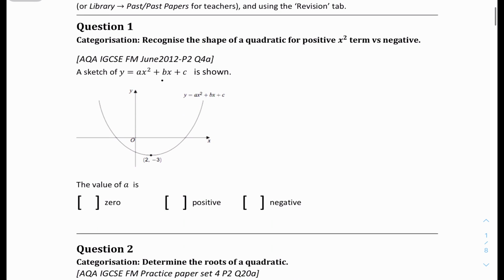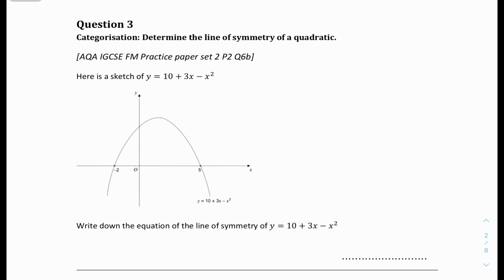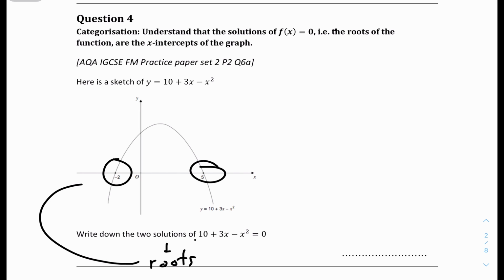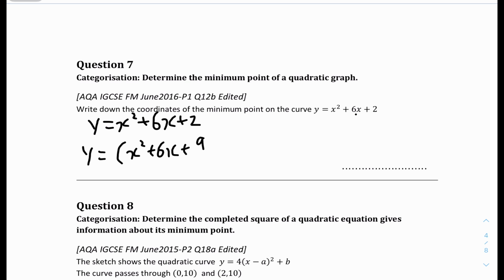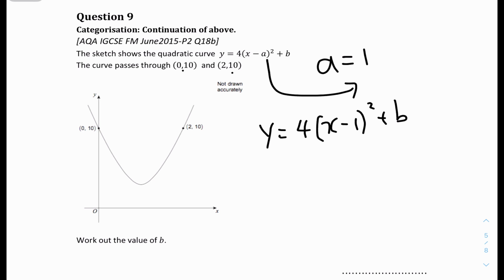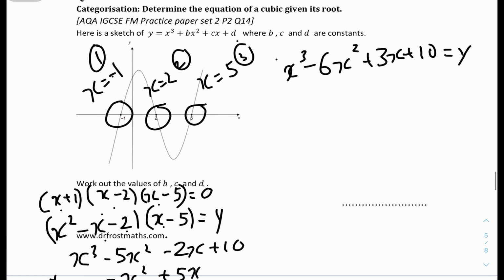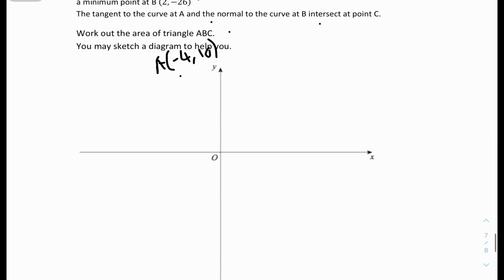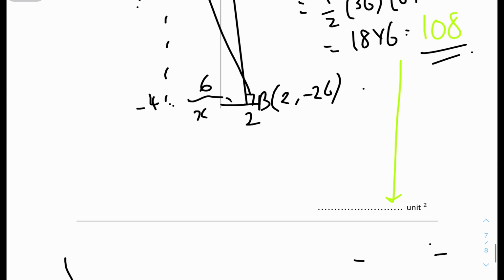CIE IGCSE Additional Maths: Sketching Graphs (Questions)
TOPIC: Sketching Graphs (Questions)
Welcome to the Questions (Q) Sketching Graphs video for the CIE IGCSE Additional Mathematics (or Additional Maths, Add Maths) series by Yi MakesItEasy.

In this video, I provide full workings for 12 questions (questions are from DrFrostMaths). These questions are closely related to 'Coordinate Geometry', so be sure to understand both topics well!

Please comment if you have any constructive feedback and comments! Cheers :)